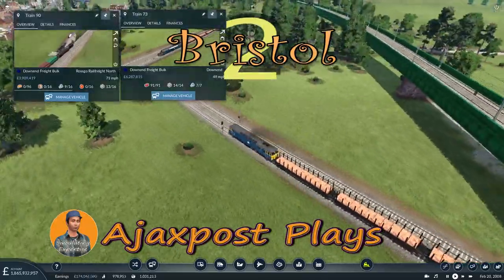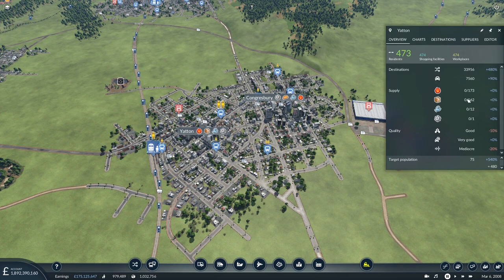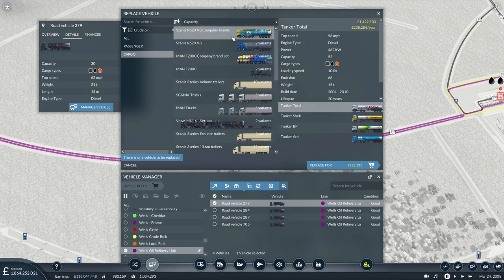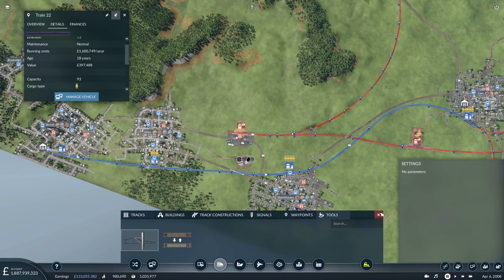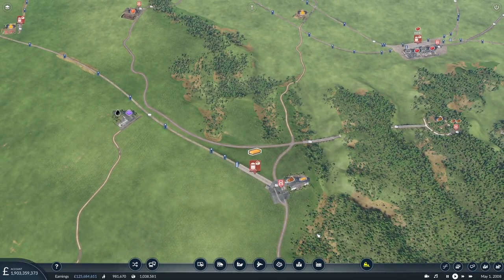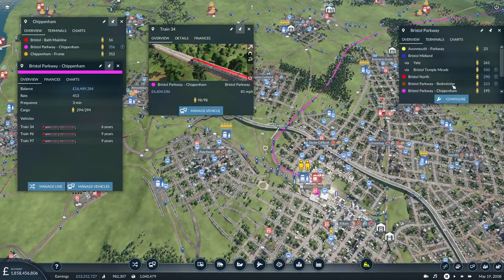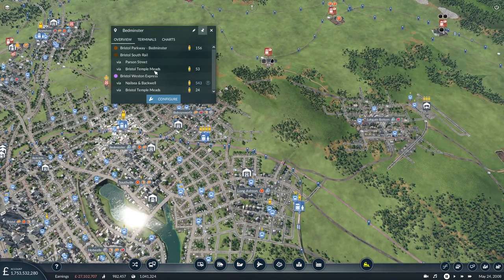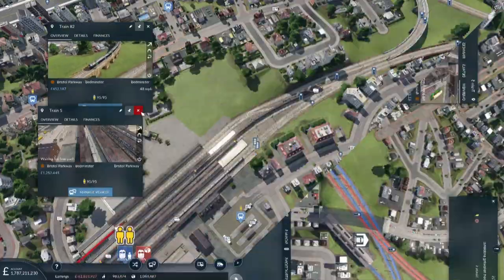Transport Fever 2: Bigger Vehicles Beef Up Delivery?: Bristol Lets Play 4/17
Checking how busy my stations are, I realise that many routes need more capacity; much more! Let's take a look at a few of them and, hopefully, find vehicles that will reduce the overloading and also bring in even bigger profits.